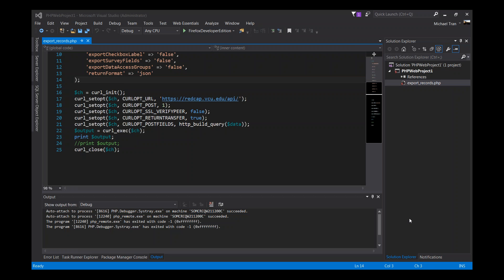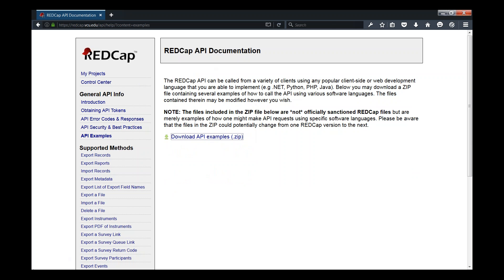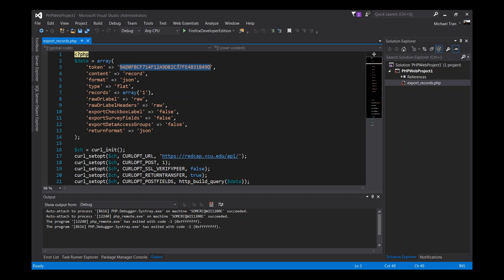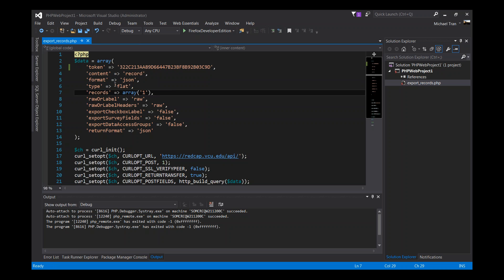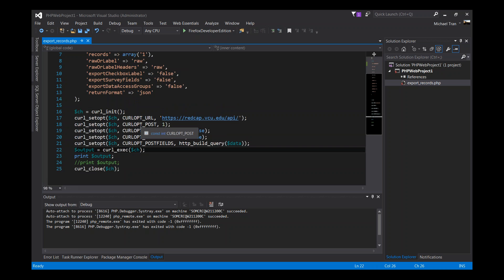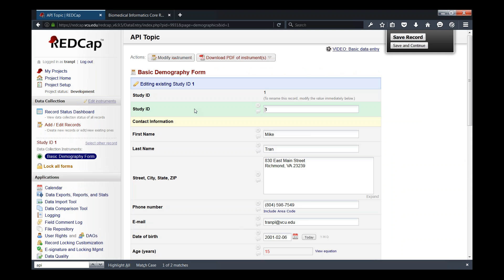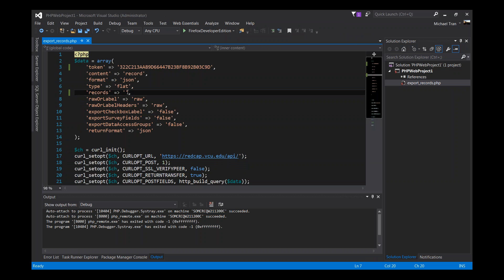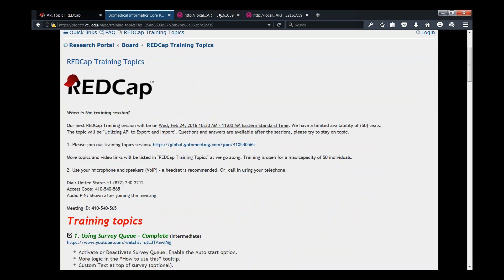REDCap Topic Session Utilizing API to Export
~What is the REDCap API (Application Programming Interface) export?

~Business need of REDCap API to export.

Feel free to download and to contribute to REDCap API C# Library